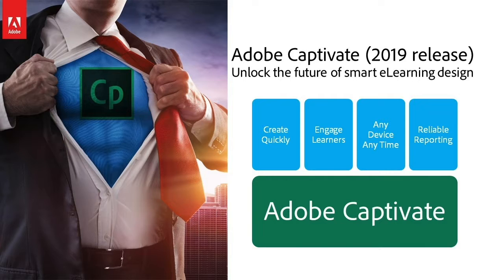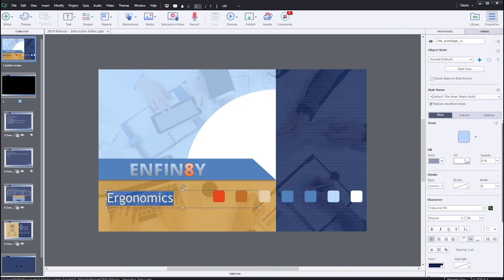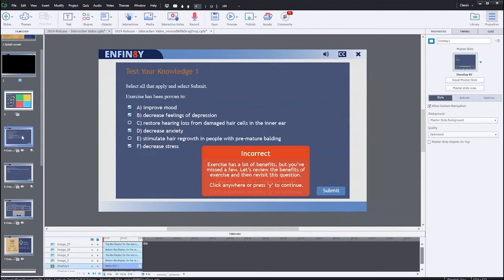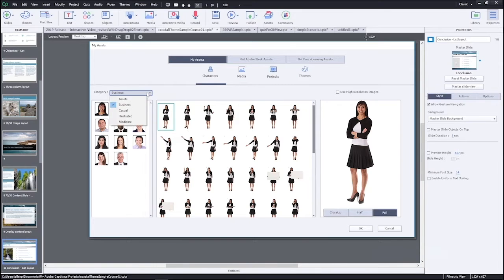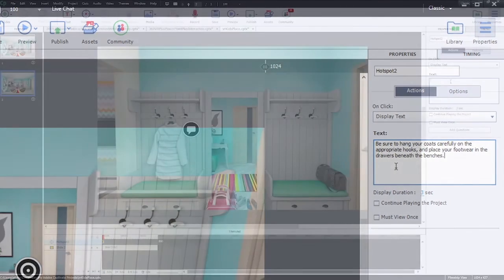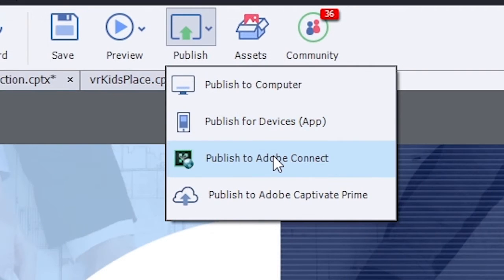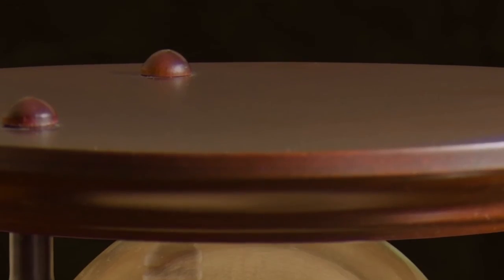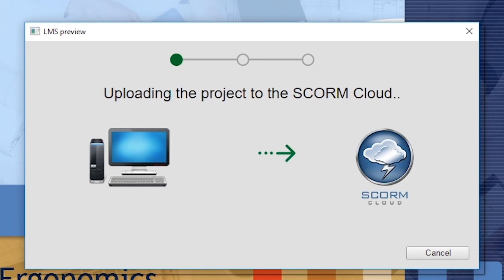Adobe Captivate (2019 release) Product Demo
The 2019 release of Adobe Captivate empowers you to create all kinds of fully-responsive eLearning content with a smart authoring tool. Embrace the future, as you effortlessly design modern immersive learning experiences using VR and 360° media assets. Record software simulations from scratch or add interactivity to existing PowerPoint slides and videos to create engaging eLearning that works across all devices.